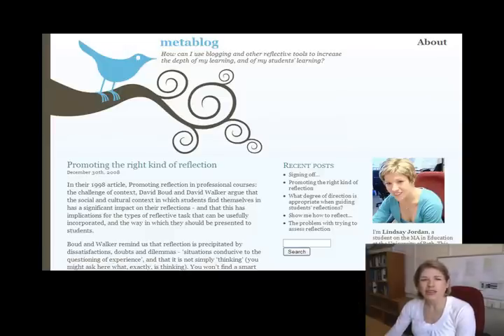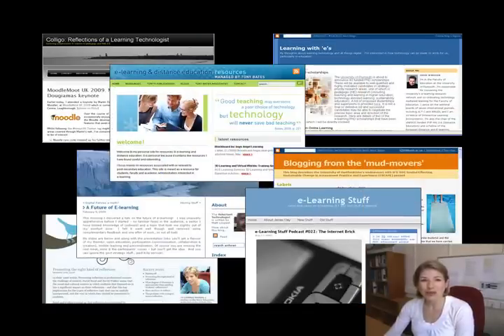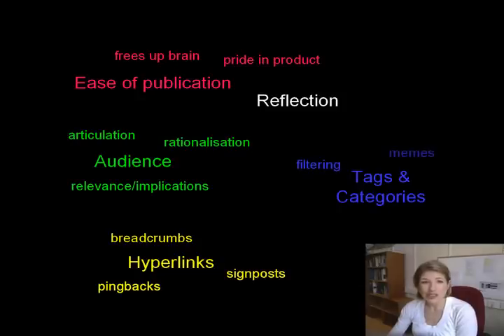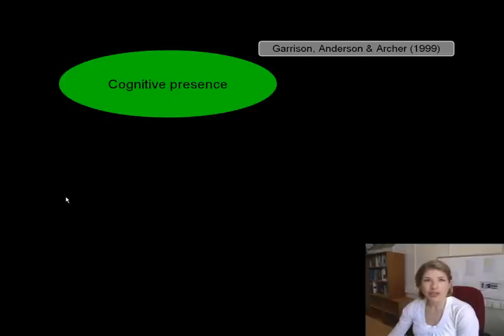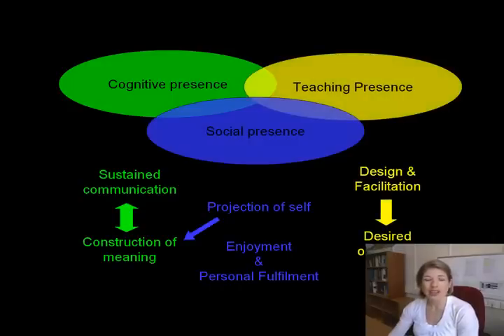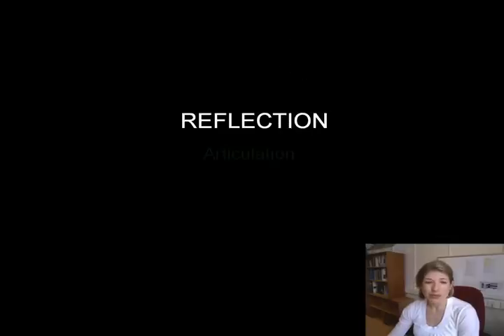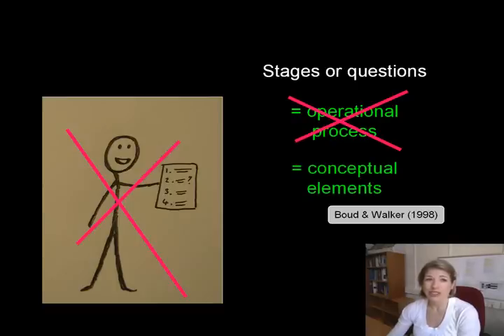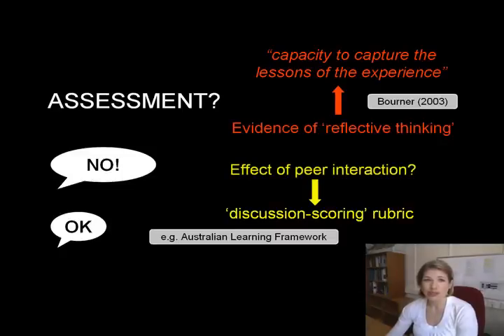Blogging with students: How and Why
This short video (5 mins) on how and why to use blogs to engage students in the curriculum is due to be shown at the International Blended Learning Conference on June 18th.